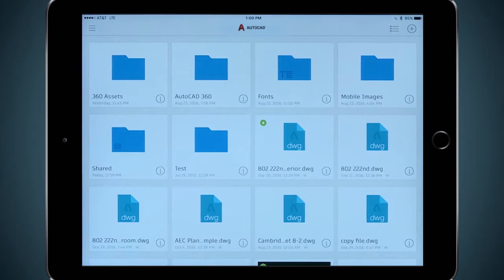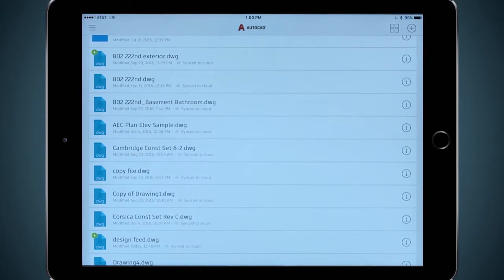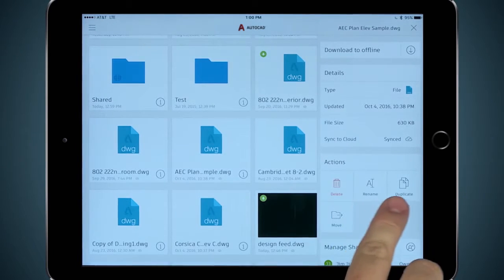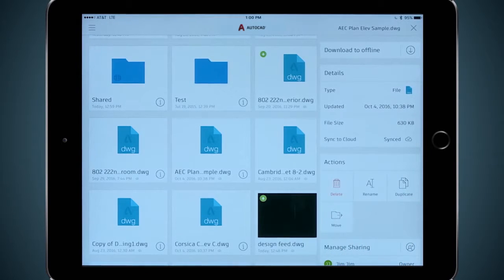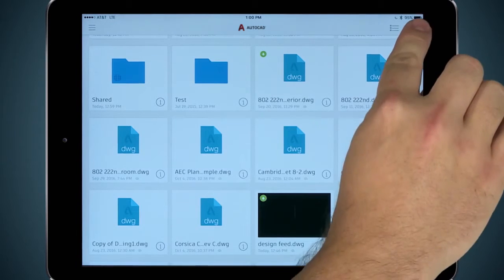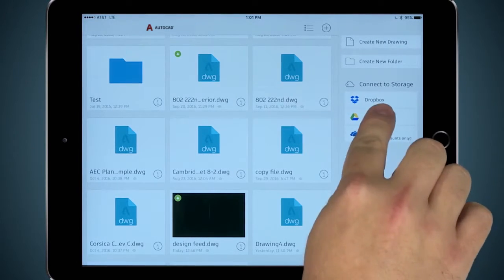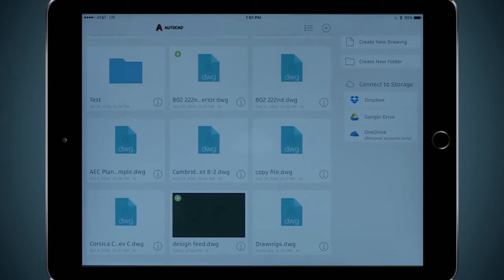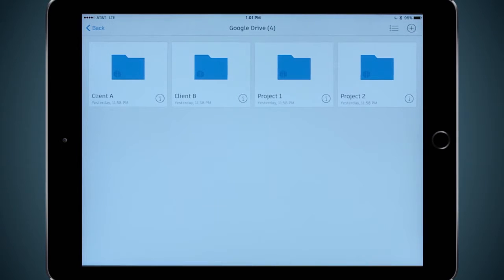How to manage files on AutoCAD Mobile App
Working with files is an important part of working on the AutoCAD mobile app. You can view details such as file size and modify date. You can perform actions such as deleting, duplicating, or moving files. Add other cloud repositories such as Dropbox or Google Drive to your file system as well.

These Tutorial series will help you learn the key features of AutoCAD mobile app (formerly AutoCAD 360)

Discover a new way to work that puts essential CAD tools in an easy-to-use mobile app. With AutoCAD mobile you can view, create, edit, and share CAD drawings at job sites, clients’ offices, or anywhere you are. Your updates are easily shared with team members and accessible in AutoCAD or AutoCAD LT® improving collaboration, accelerating project timelines, and avoiding costly mistakes.

Key features:

• Create, edit, mark up, annotate, and measure CAD drawings on your mobile device
• View and work with the latest plans on job sites or client visits
• Use advanced layer management
• Files are automatically synced with your A360 Drive account
• Connect to external cloud storage services like Google Drive and Box
• Work offline and sync changes later

AutoCAD mobile is included for free with any AutoCAD subscription!